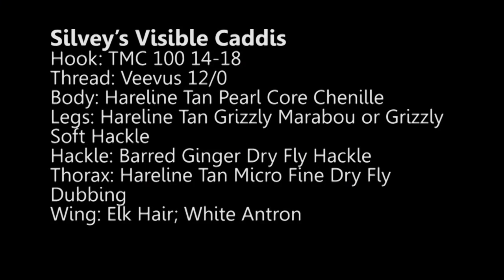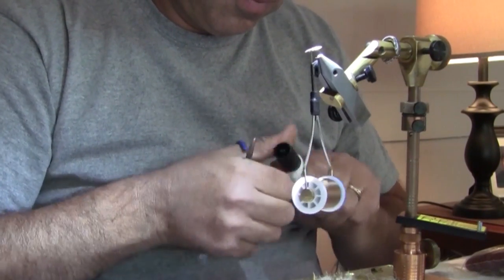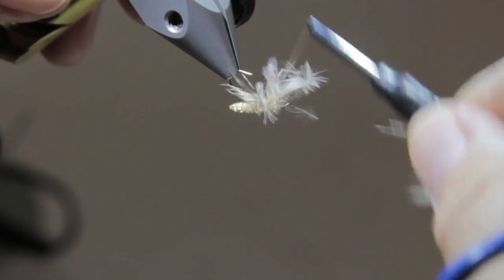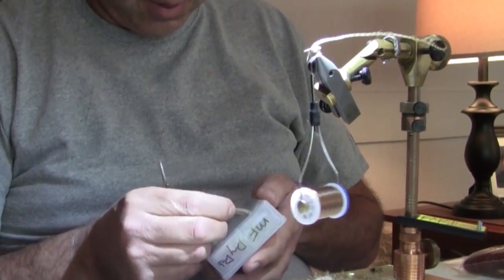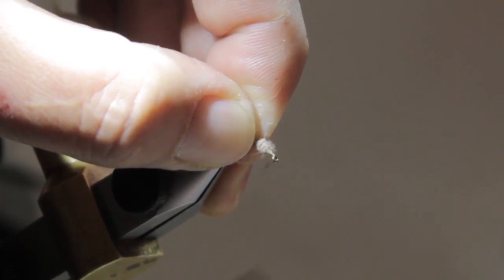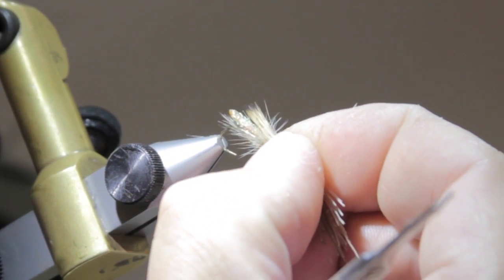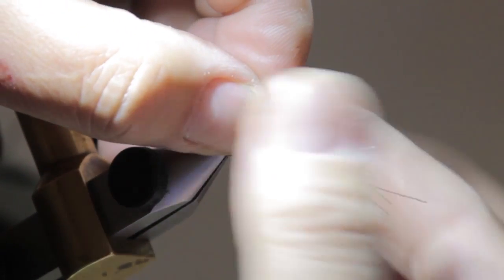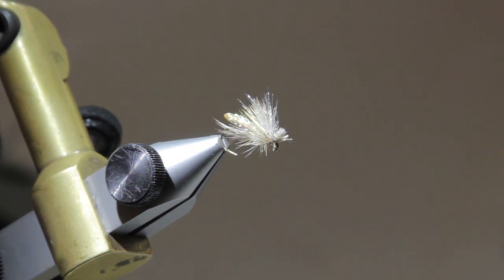Silvey's Visible Caddis Fly Tying Video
This video is about Silvey's Visible caddis ly pattern. Tony Torrence demonstrates how to tie this deadly caddis imitation.